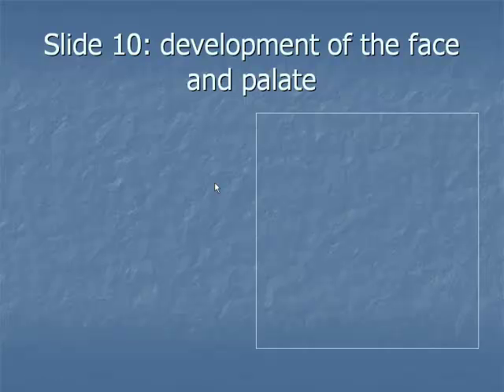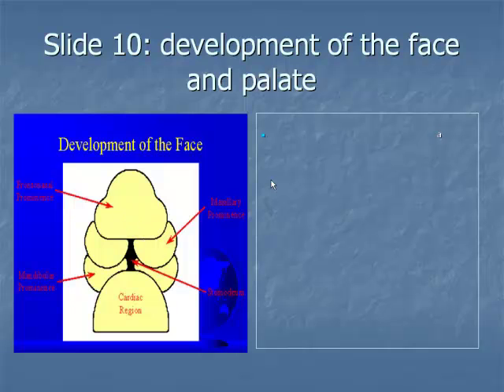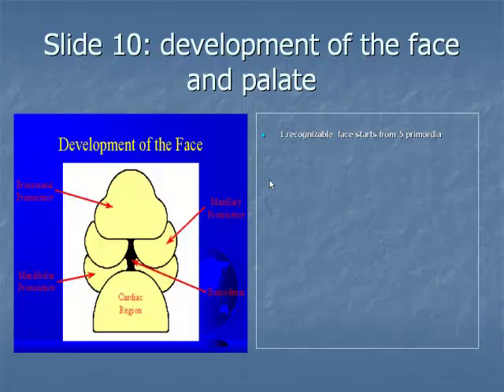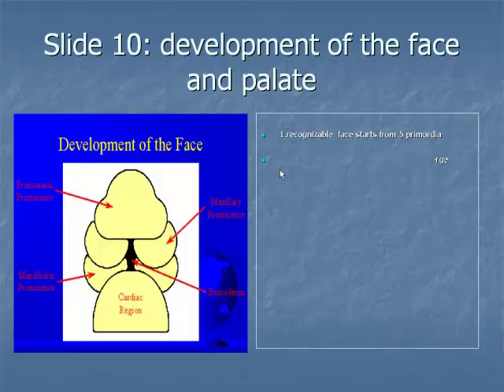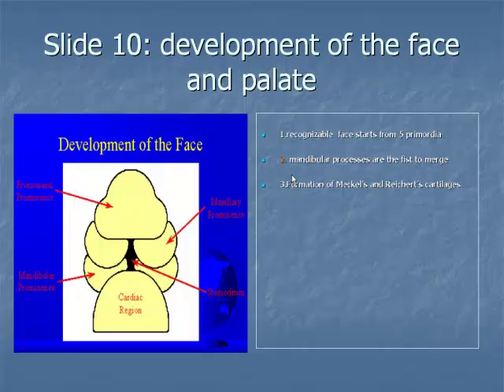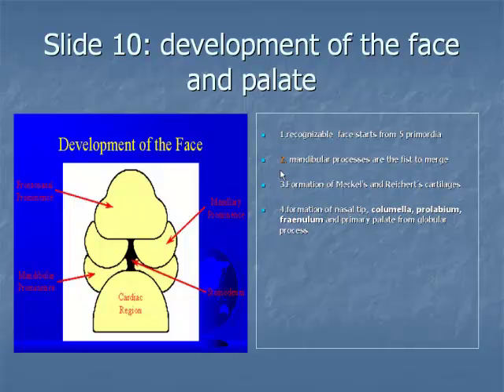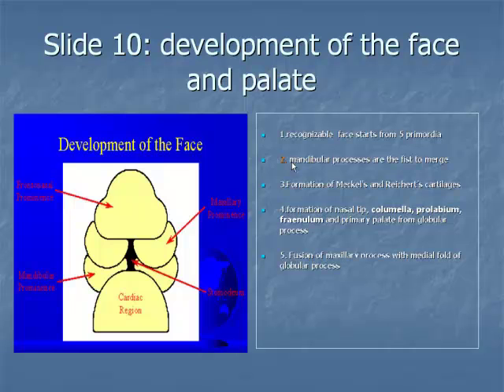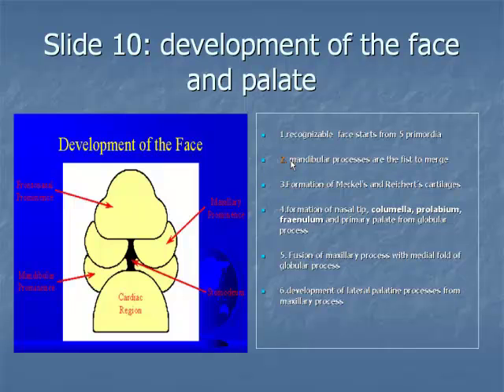Slide 10: Development of the face and palate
Development of Oro-facial Structures and it's Clinical Correlations. Slide 10: Development of the face and palate